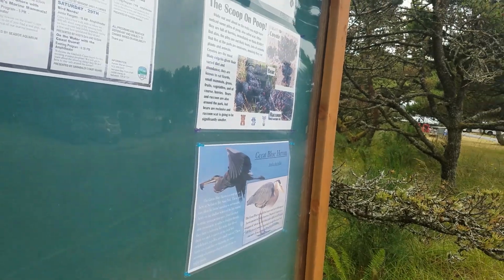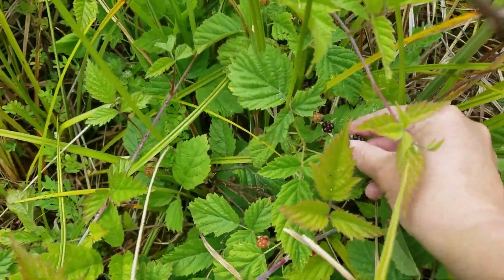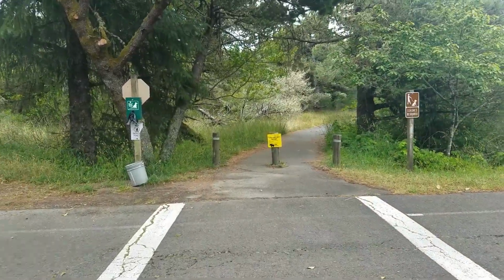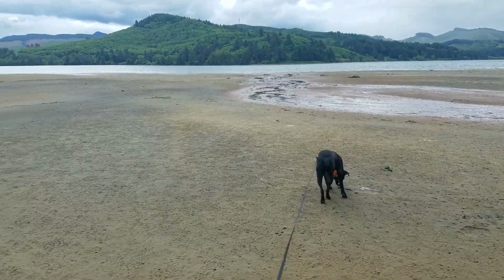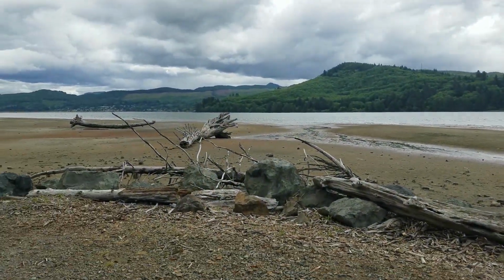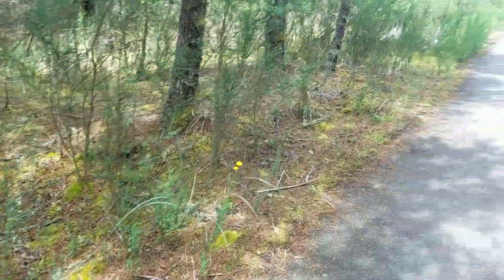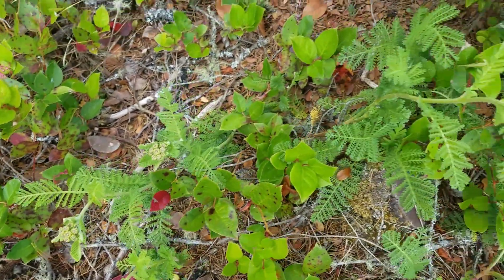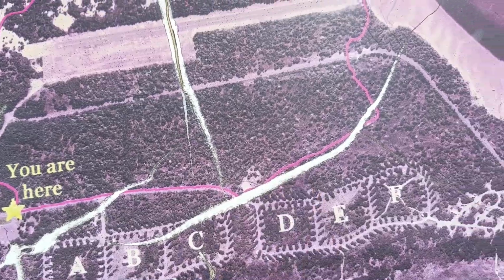Nehalem Bay State Park~ Oregon. Flora/Fauna and Interesting facts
Walk around Nehalem Bay State Park Bike trail.  1.8 mile loop, past the bay and airstrip.  small elk herd lives nearby.  I refer to the following in the video:

Townsends:
Colonial Army Rations: Beer Every Day! - Spruce Beer In Early America

Wild Grass:
Surprising to many is the fact that you can eat grass. Despite there being hundreds of varieties of bladed grass found in the Americas, almost all (99% of them) can be eaten. This ranges from wheat,
 oats, and bamboo to the wild meadow varieties.

Volunteer for park service:  under age of 18 need written consent of parent/guardina